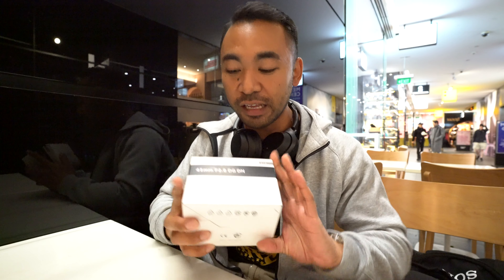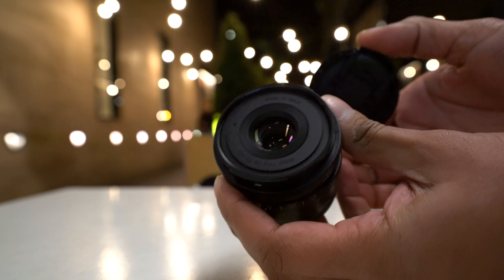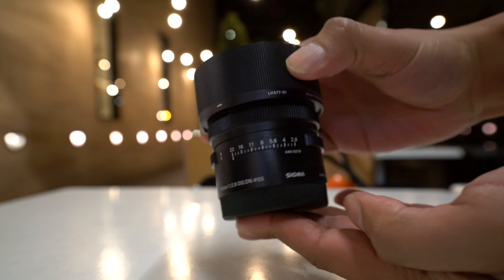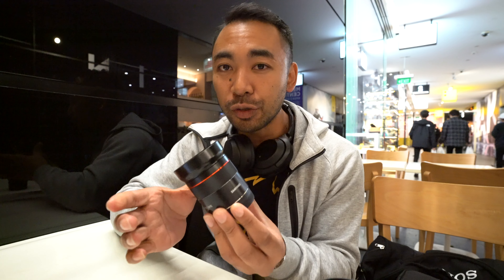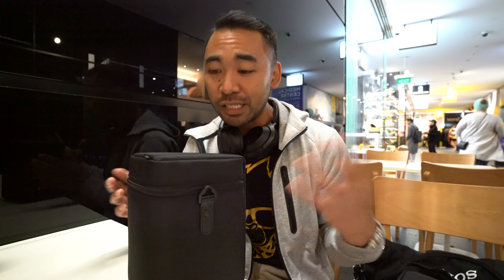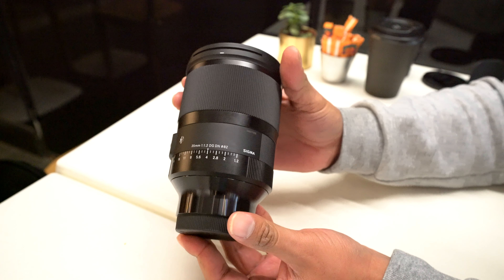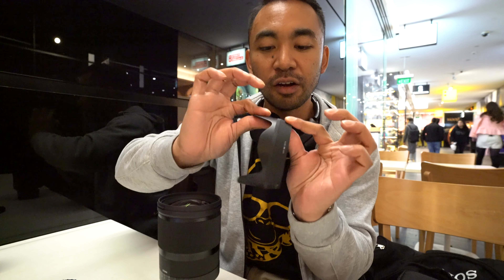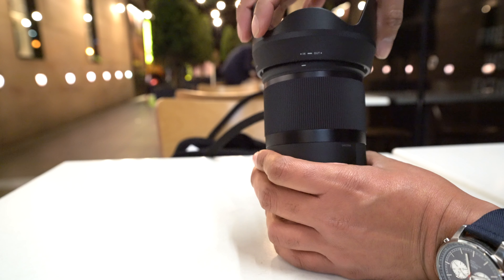FIRST LOOK! Sigma 35mm F1.2 + 45mm F2.8 | John Sison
Sigma 35mm F1.2 ART lens
Amazon US
Amazon UK

Amazon US
Amazon UK

I feel like its been a while since I've played around with a Sigma lens but wow! I'm liking what I see, especially with the 35mm F1.2 because its the first native E-mount lens with an aperture of F1.2 that has autofocus!

In addition to that, I also have a chance to play with the 45mm lens. Designed primarily for light travel with a respectable aperture of F2.8, its compact with similar features to the more expensive 35mm F1.2 like an aperture ring and a solid build with weather seals.

These two lenses are made from the ground up for full frame E-mount  mirrorless cameras like the a7 and a9 series cameras. It is also made for the L-mount for Sigma, Panasonic and Leica cameras.

Sigma 35mm F1.2 ART specs
Lens construction: 7 elements in 12 groups
Angle of view (35mm): 63.4°
Number of diaphragm blades: 11 (Rounded diaphragm)
Minimum aperture: F16
Minimum focusing distance: 30cm / 11.8in.
Maximum magnification ratio: 1:5.1
Filter size: 82mm

Sigma 45mm F2.8 Contemporary specs
Lens construction: 8 elements in 7 groups
Angle of view (35mm): 51.3°
Number of diaphragm blades: 7 (Rounded diaphragm)
Minimum aperture: F22
Minimum focusing distance: 24cm / 9.4in.
Maximum magnification ratio: 1:4
Filter size: 55mm